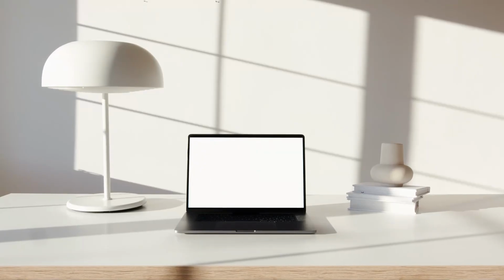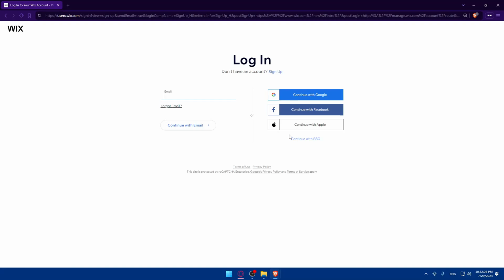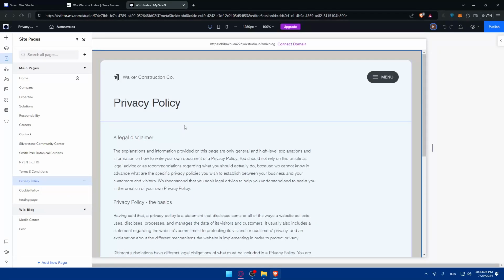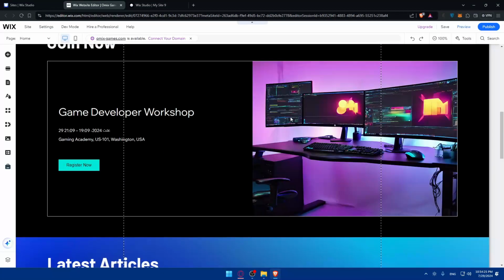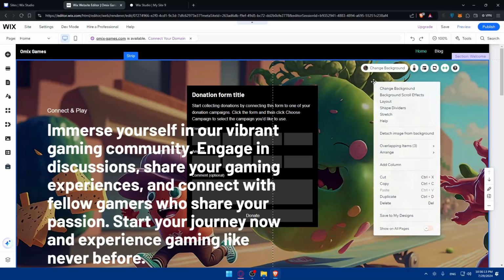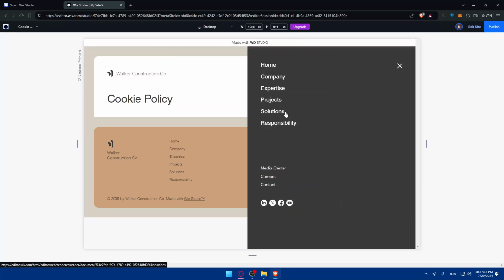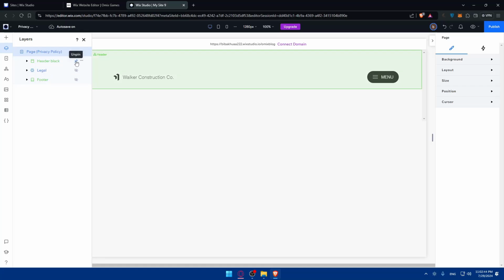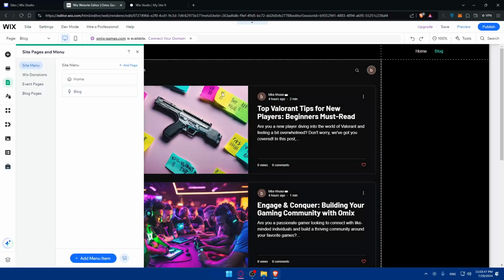How To Hide a Section on Wix Website ! (Full Tutorial)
Today we talk about wix tutorial,wix hide section,how to hide a page on wix,how to make a website